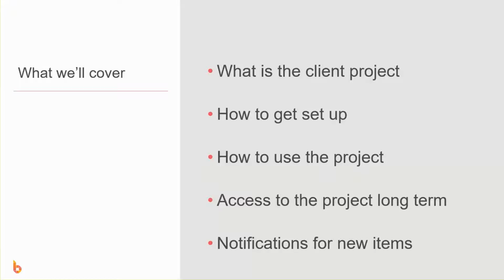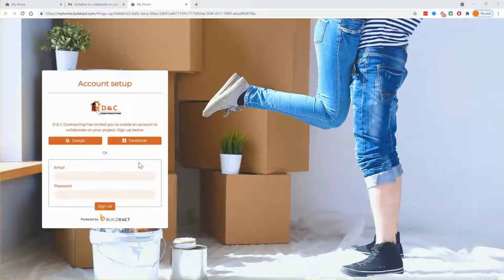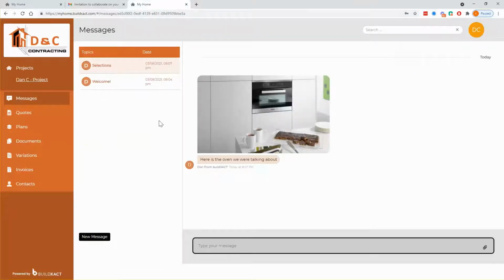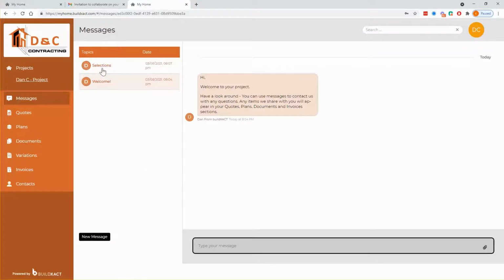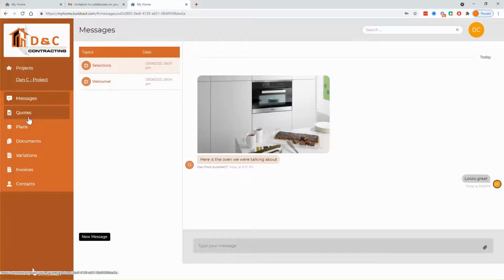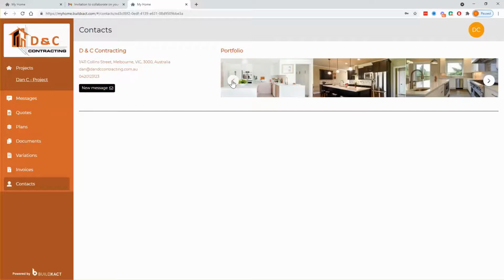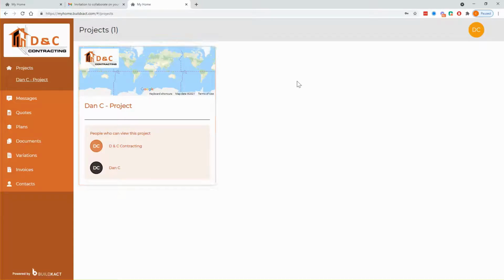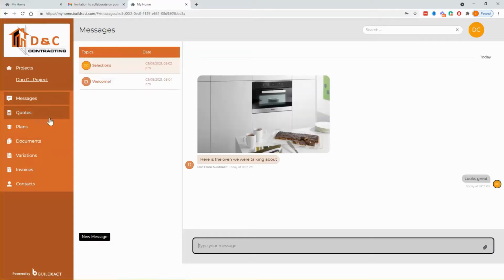You've been invited to a project by your Builder/Trade person through the Buildxact client portal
This video is for people who've just been invited to a project via the Buildxact client portal and covers what the project is all about, how to set it up and use it, how to access it long term and notifications as the project changes.

0:05  The email you receive when invited to a client project
0:16 Overview
0:37 How to accept an invitation to a client portal from the email
0:52 Overview of what a client project is
1:40 Create an account to access my client portal
2:25 Tour of the client portal
2:55 how to send a message or add an attachment to your builder in the client portal.
3:26 the left-hand navigation overview
3:50 Viewing work the builder has done and see there contact details
4:26 How long do you have access to the client portal
5:38 How to change your notification settings
6:50 How to get support